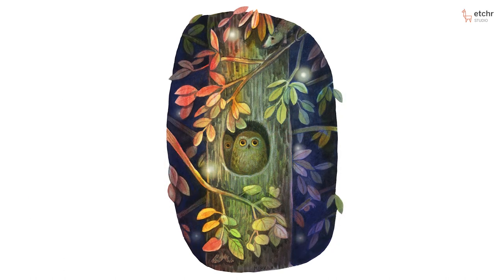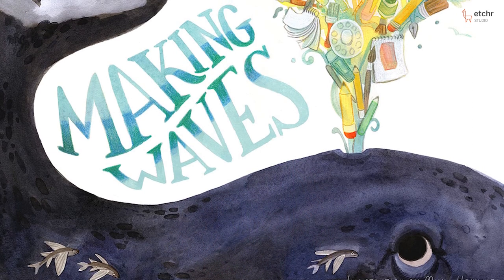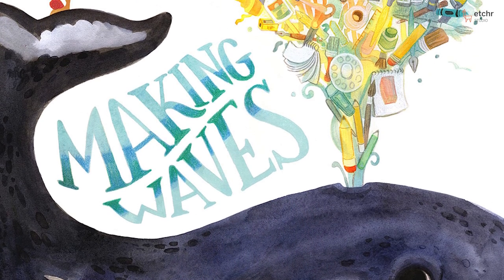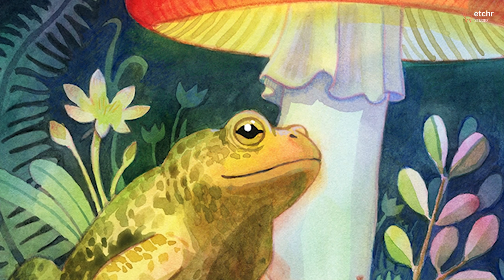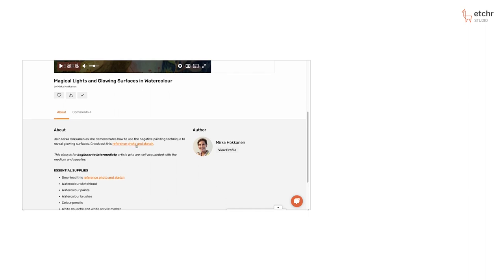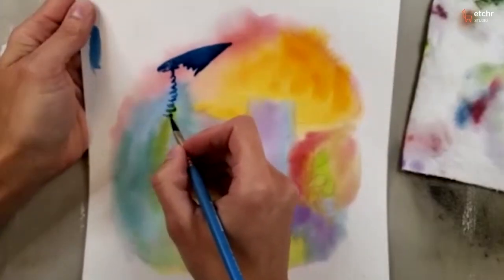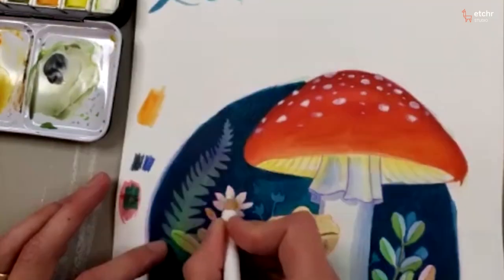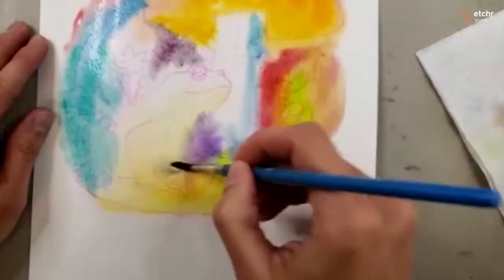Class Preview - Magical Lights and Glowing Surfaces in Watercolour (Mirka Hokkanen)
Join Mirka Hokkanen (@mirkahokkanen), learn to use a playful mix of watercolours, and apply negative painting techniques to reveal glowing surfaces.

Note: If you've previously purchased this class, you already have access to this Live Event.

This class is for beginner to intermediate artists who are well acquainted with the medium and supplies.

• Watercolour sketchbook
• Watercolour paints
• Watercolour brushes
• Colour pencils
• White gouache and white acrylic marker

Find a complete list of all the supplies used during the class in the Class Info PDF